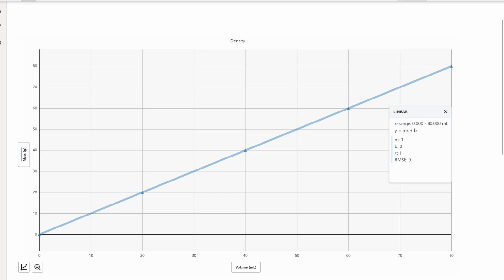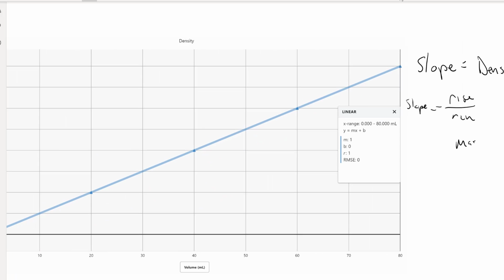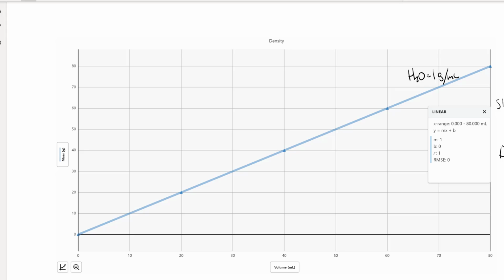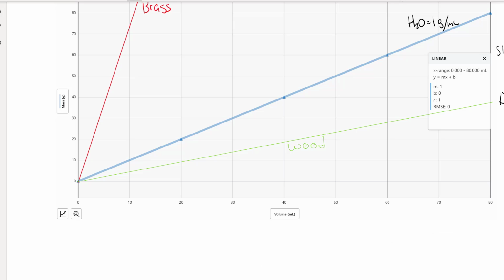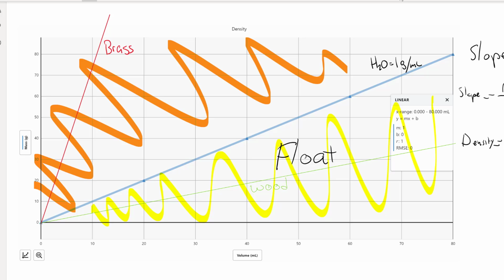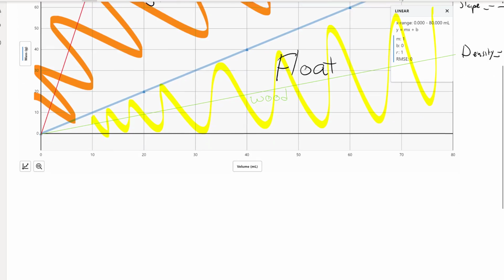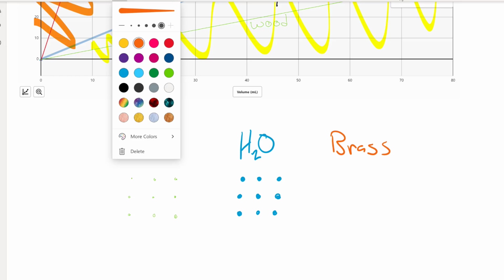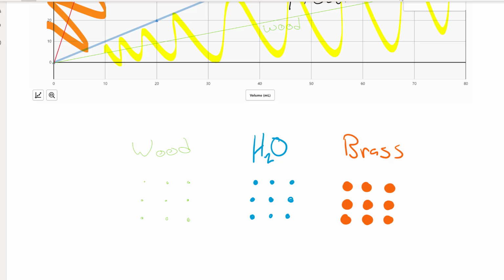U1 ICP Chem Density Graphs